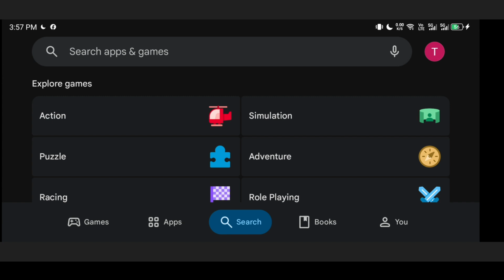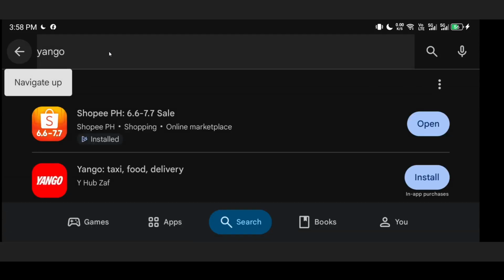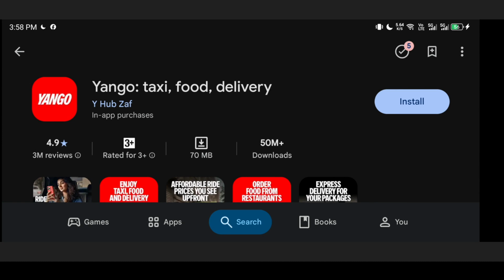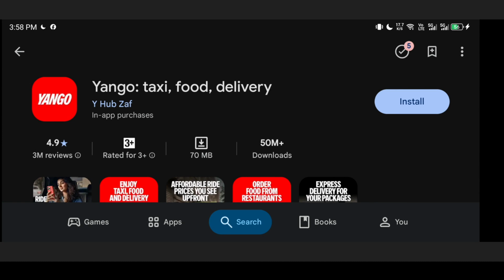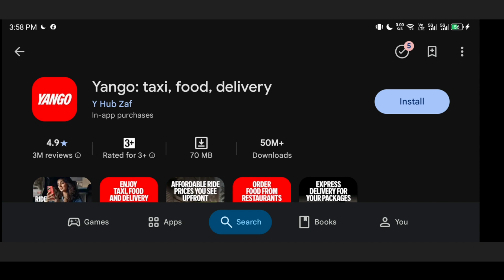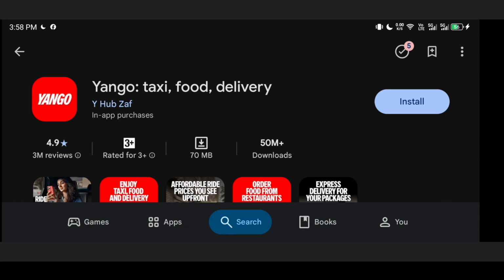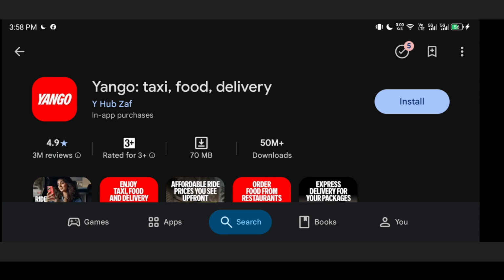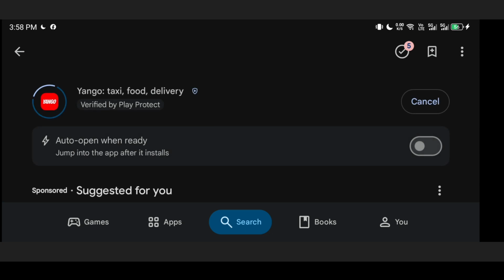How to Download Yango [2026 Full Guide]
How to Download Yango

In this video, we show you exactly how to download Yango effectively. Understanding the download process is essential for accessing services seamlessly and enhancing your experience with the application.

By mastering this download procedure, we enable smoother navigation and immediate access to the features offered by Yango. This ensures that users can utilize transportation solutions efficiently and take full advantage of the application’s capabilities.

Technical Specs:
Software: Yango; Feature: Download Process